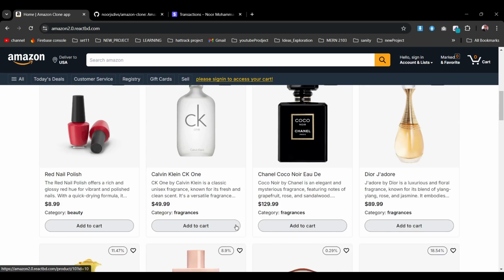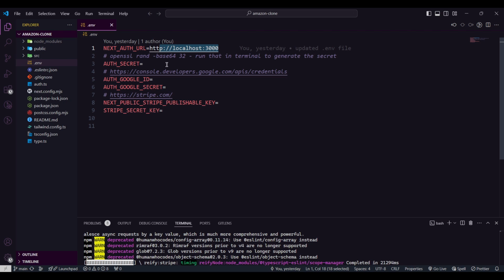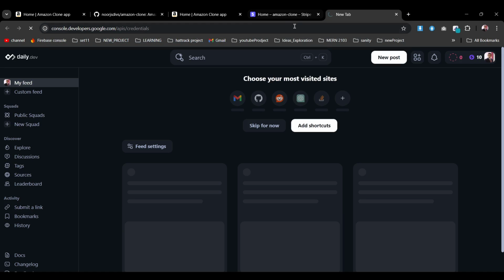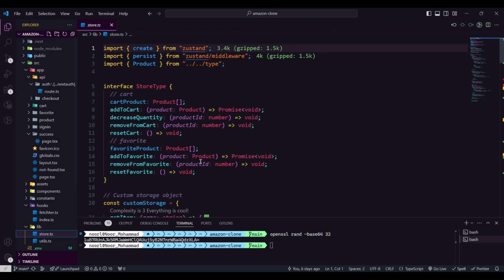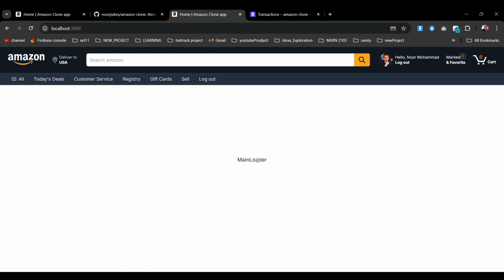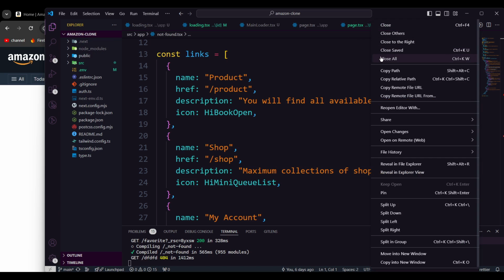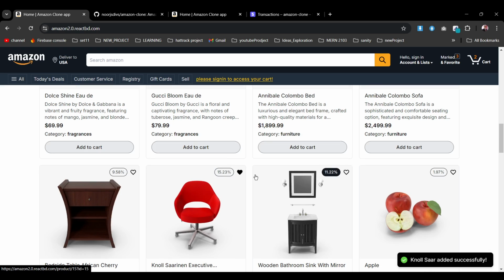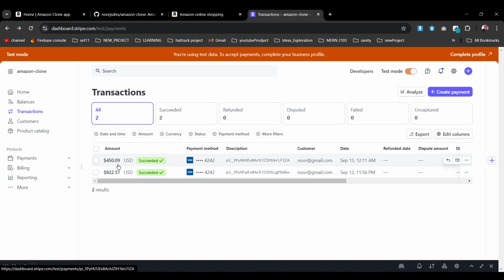Amazon Clone Website using Nextjs, Tailwindcss, Authjs, Stripe | Free Source Code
Amazon Clone Website using Nextjs, Tailwindcss, Authjs, Stripejs | Free Source Code
Welcome to this comprehensive tutorial where I walk you through creating an Amazon Clone using Next.js, Tailwind CSS, Auth.js, and Stripe.js! 🚀 In this video, you'll learn how to clone an Amazon-like eCommerce application and set up a complete login and payment system for your project.

What You'll Learn:
How to clone an Amazon Clone repository and set up the project.
How to implement user authentication using Auth.js.
How to integrate Stripe.js for secure payment processing.
Step-by-step guidance on configuring the frontend with Next.js and Tailwind CSS.

This video is perfect for developers who want to create a full-stack eCommerce site from scratch or those who want to enhance their Next.js, Tailwind CSS, and payment integration skills.

Happy Coding! 💻